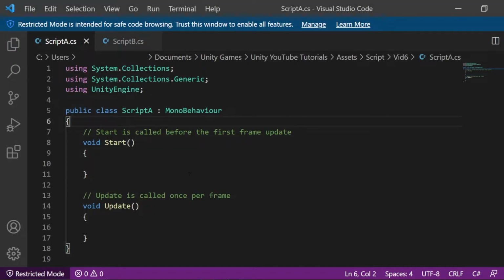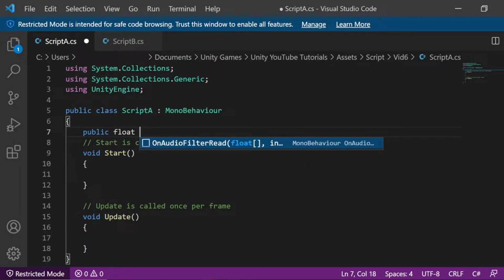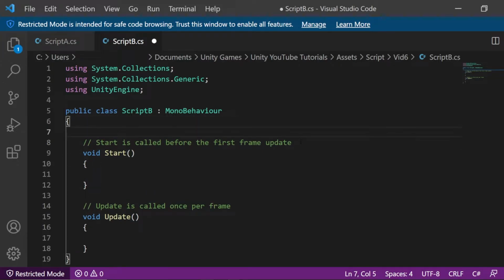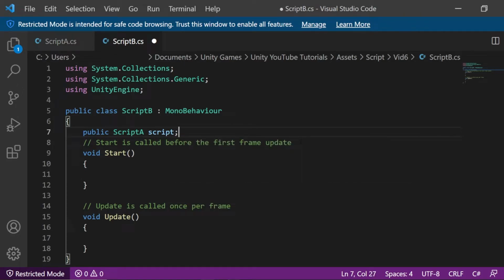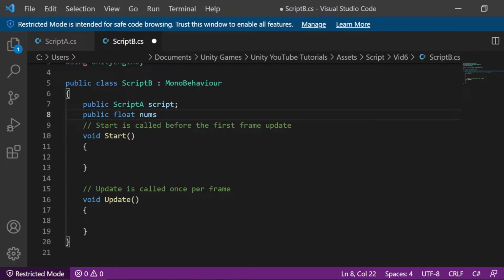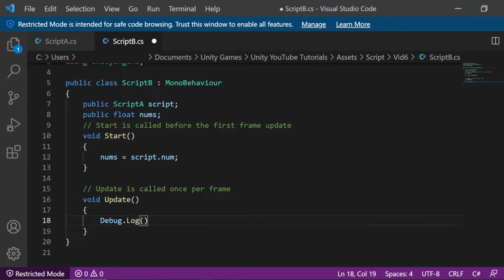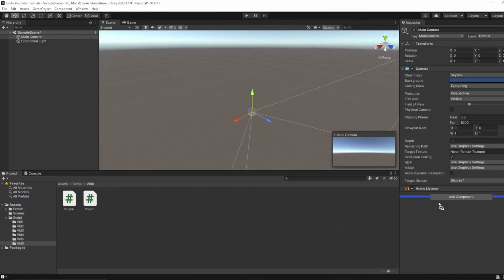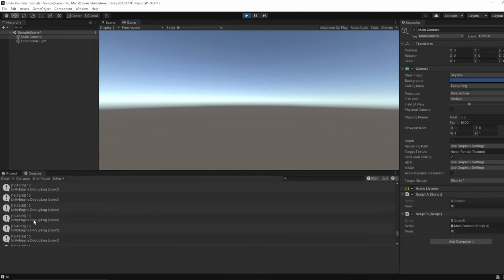Unity How to C# - Moving Variables Between Scripts ( EP: 7 )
Hey, I've made a useful and short tutorial to help out beginners or even experienced Game Developers on how to access variables from other scripts. With this tutorial I will explain step by step on how to add it to your game in under 3 minutes! Getting variables from a different script is useful as it is easier to do certain things like damaging an enemy. A bunch of game developers use this on there game as they won't have to recode the code they made form a different script! In this video I will show you the basics of how to access the variables and then your challenge is to experiment it!

Channel Info:

Want to learn to code? Looking for FuNny videos? Well, you are in the right channel, kinda lol. I've created this YouTube channel to show you guys how I went from making stupid games into hopefully making more stupid games for you guys! I want you to subscribe and like my videos, in return I'll bring out some trash games for you guys to play and easy to follow tutorials, seems like a deal?

Upload Schedule:

Monthly: DevLogs
Semi Weekly: Short Tutorials